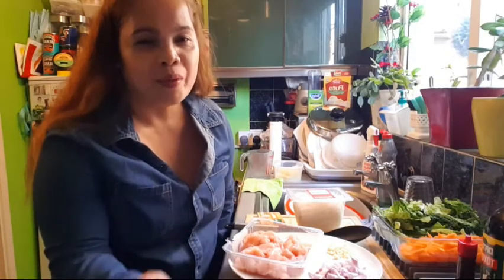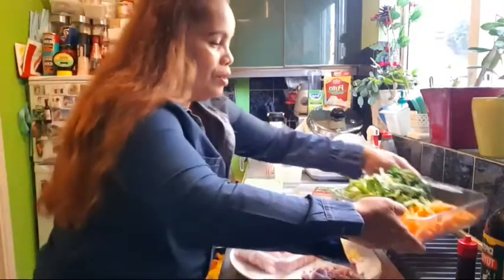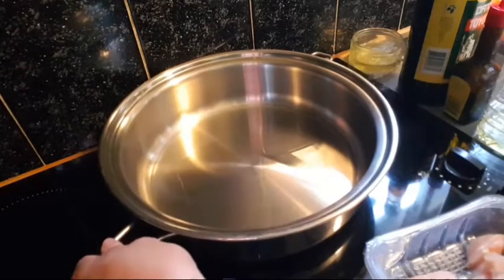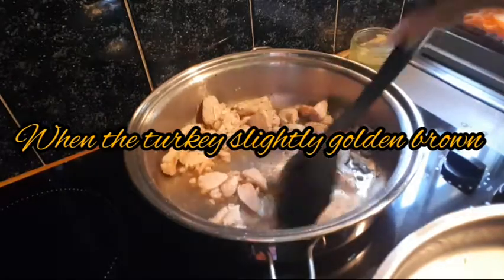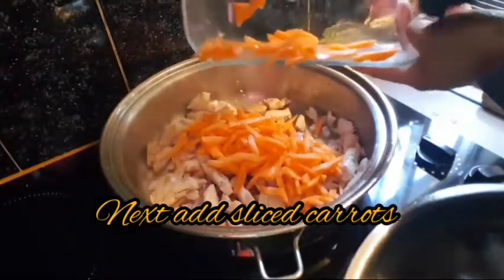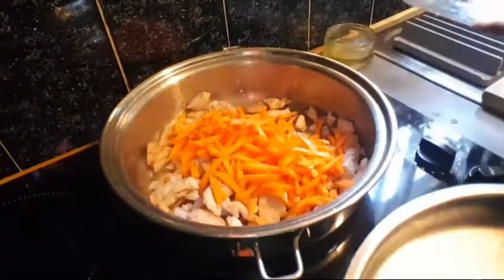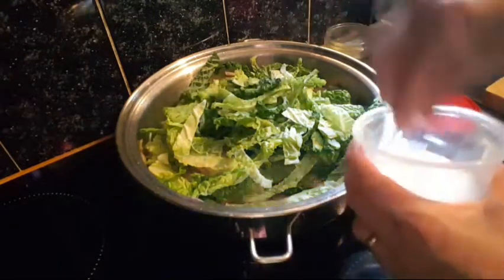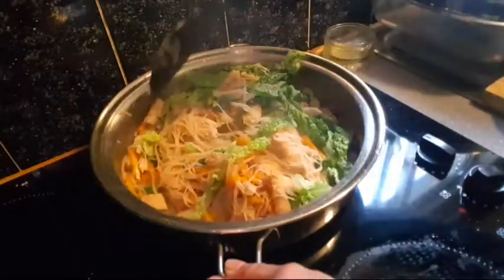Cooking rice noodles with Fried Turkey.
Noodles, favourite to put on the table in many occasions. It is a symbol of long Life. specially for celebrating Birthday.